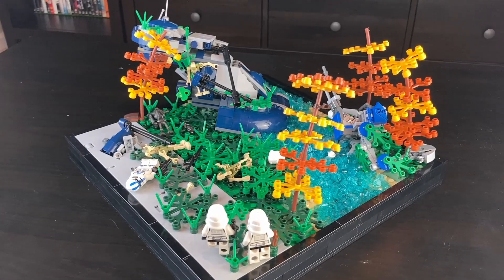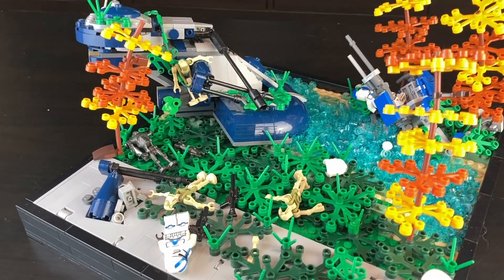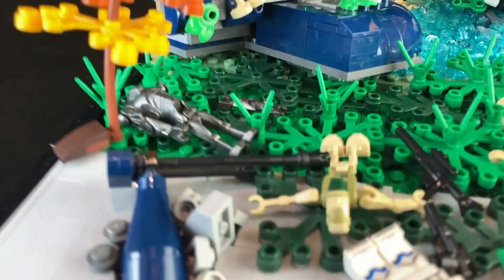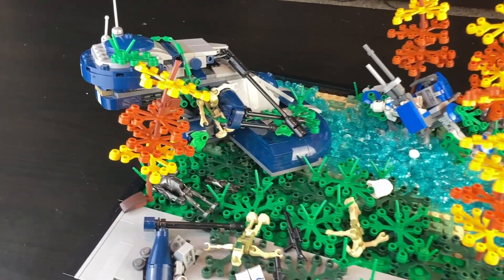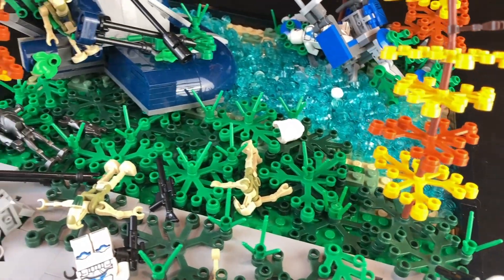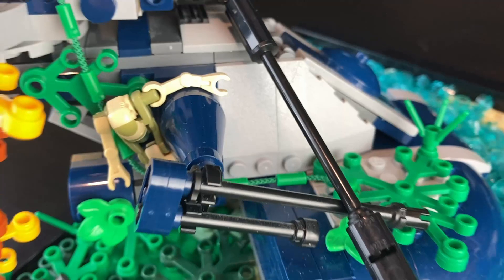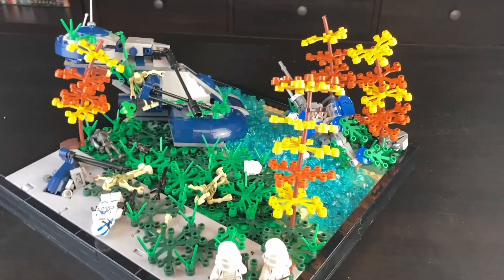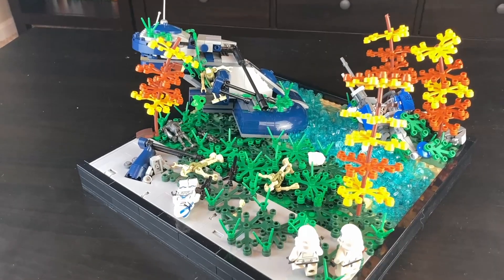What would an old Lego Star Wars Battlefield Look Like?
This is a very cool MOC that has a lot of great details!